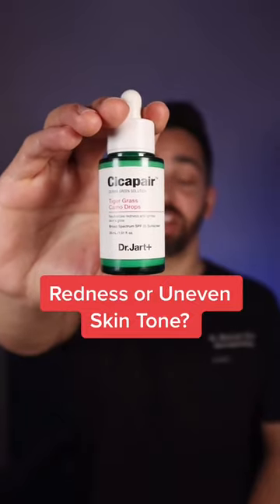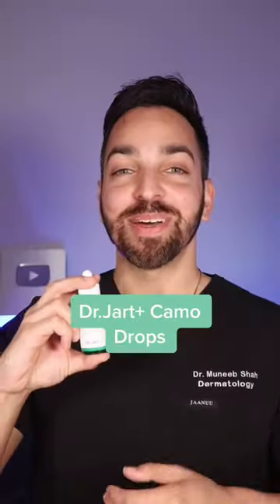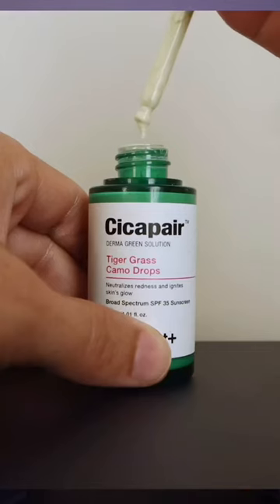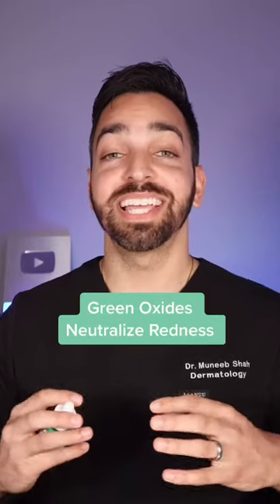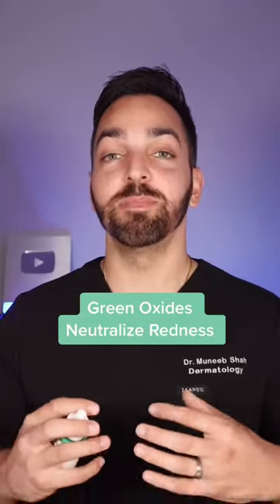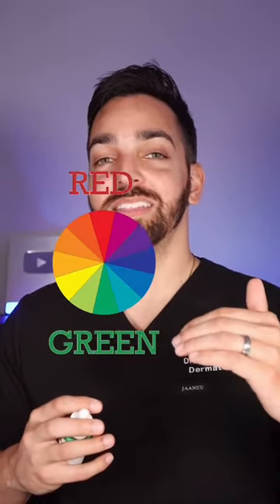Camo Drops from @drjart.us